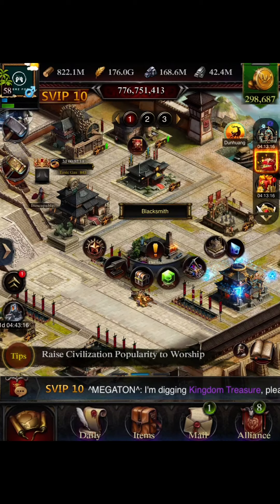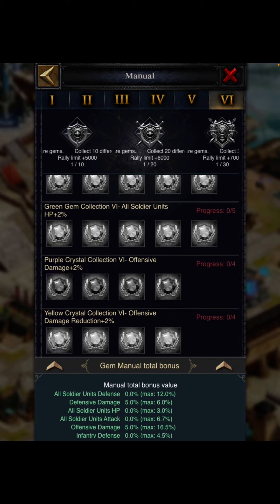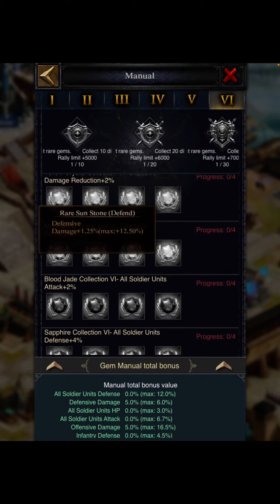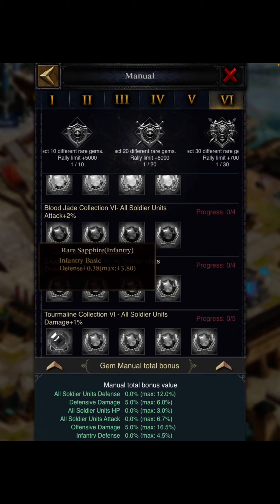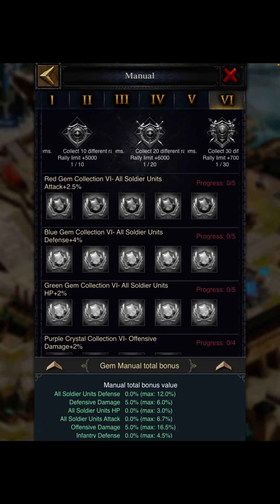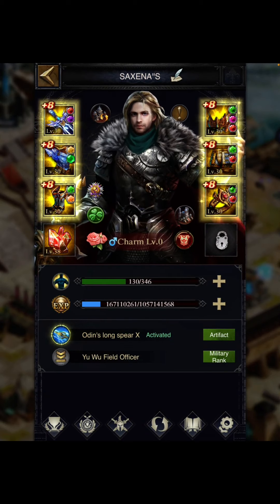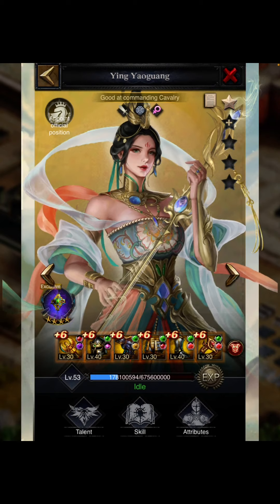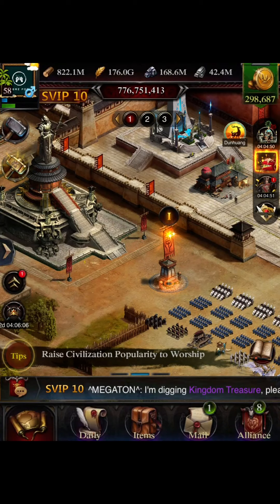Unlock Rare Gems! Counter Gems Guide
In this video, you can see the complete guide on the different categories of rare gems available in the game. All possible methods to grab these rare gems are mentioned in this video. Along with this, you can also learn clearly about the counter gems and how they work in this video. It can help you achieve better stats and perform well in battles. Watch it for sure!

I hope you guys like the video content. See you soon.